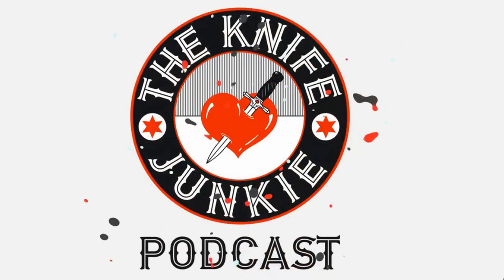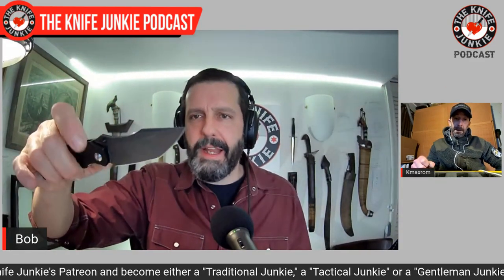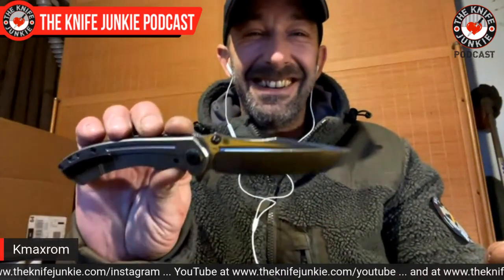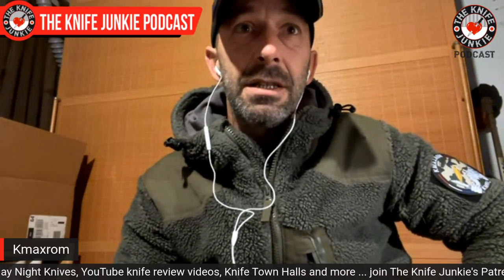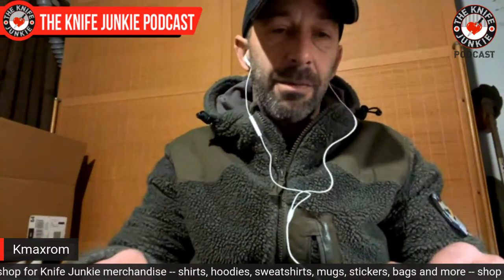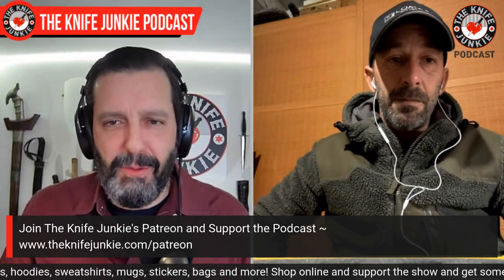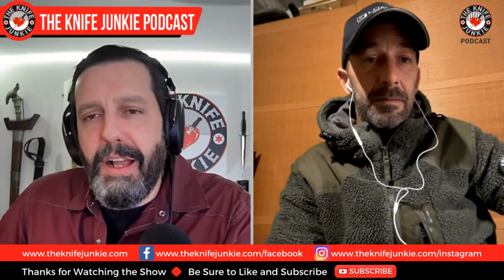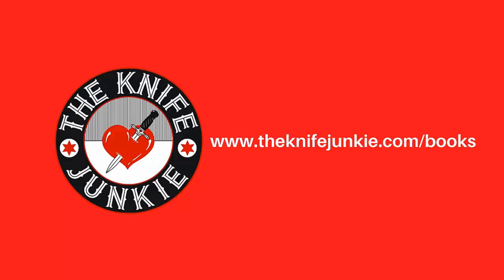Kmaxrom KMRJ — French Knife Maker Jonathan Renaudin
Jonathan Renaudin, a French custom knife maker better known as Kmaxrom, joins Bob "The Knife Junkie" DeMarco on episode 270 of The Knife Junkie Podcast.

A former soldier, Kmaxrom has always been passionate about knives but after the service he started making the knives he wished he had when he served.

He works with stock removal methods and incorporates fine materials like precious woods, carbon fibers and epoxy resins to make robust and beautiful tools. All of his custom knives are made in France. He also has knife collaborations in production with Wildsteer, Fox Knives, Kizer Cutlery and Kancspt Knives.

🔪 SHOPPING FOR A KNIFE 🔪
The Knife Junkie Knives for Sale Webpage --